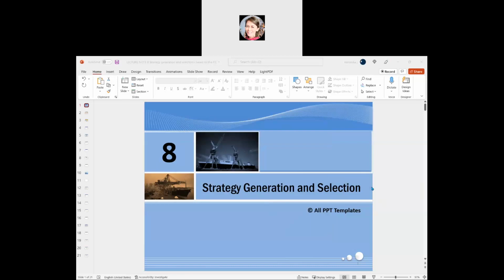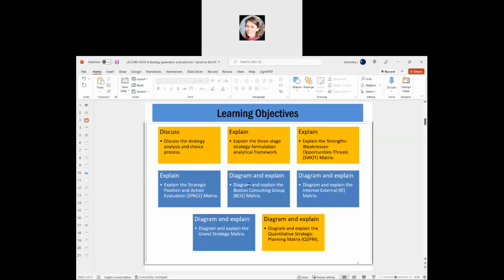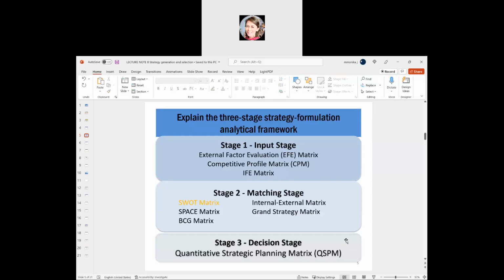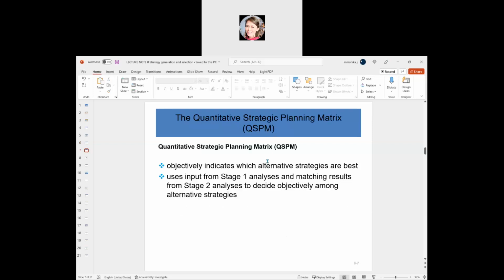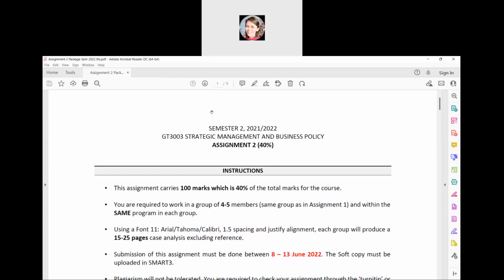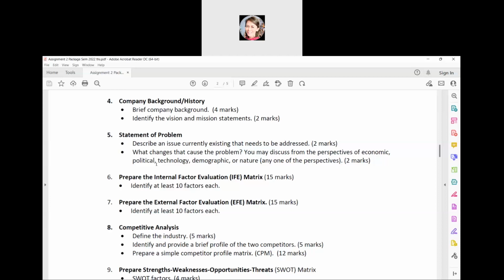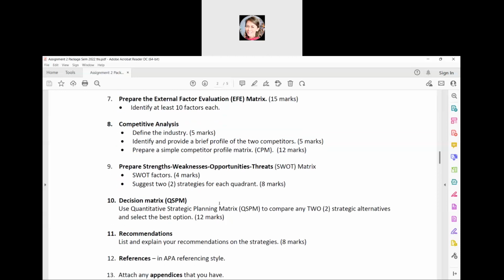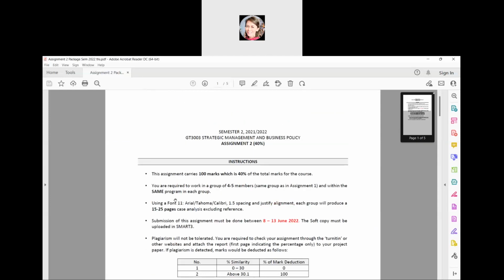GT30003 Chapter 8 Strategy Generation and Selection & Discussion on Assignment 2